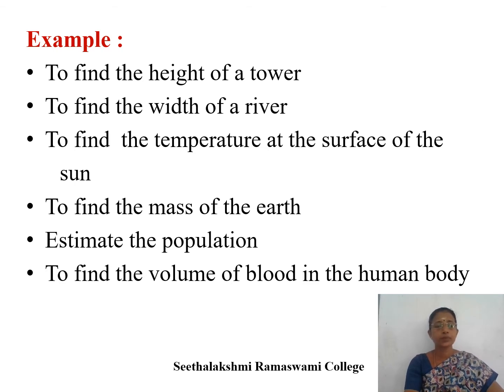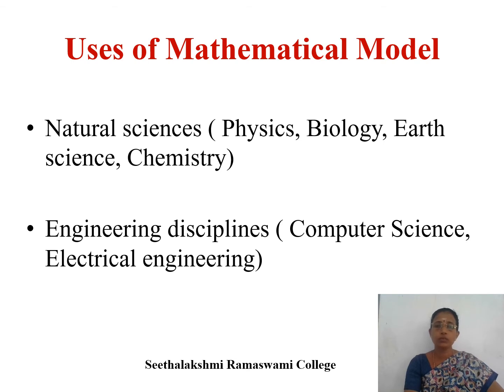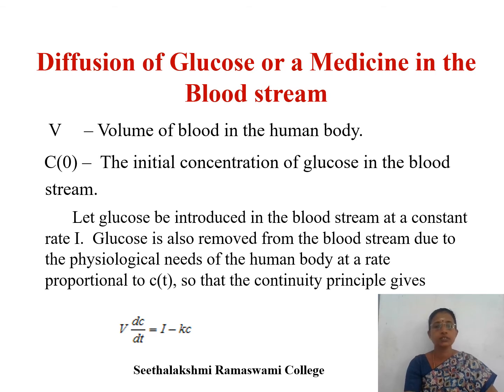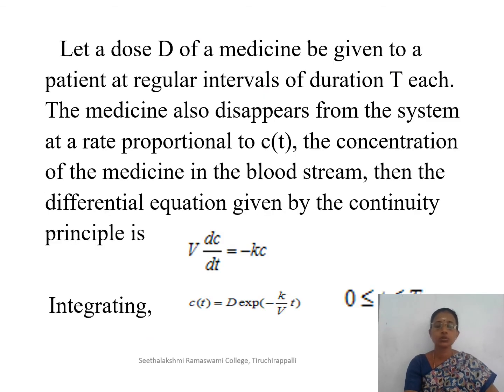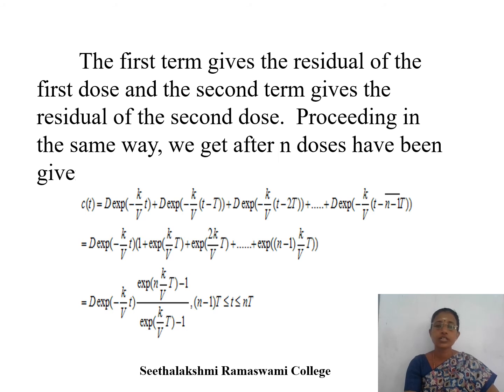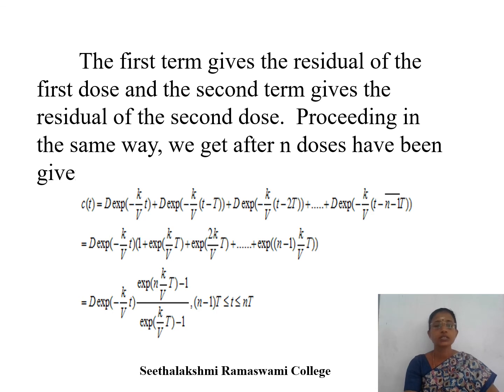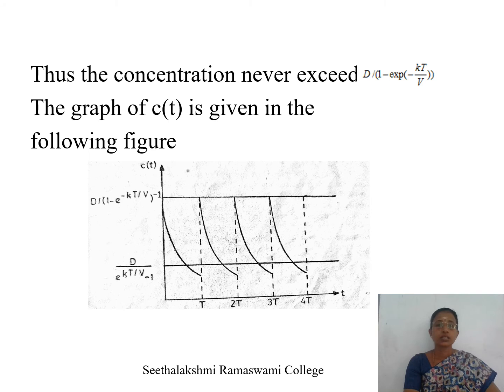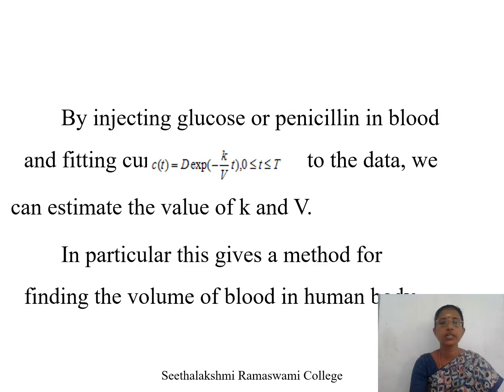MATHEMATICAL MODELING - Dr.S.Geetha - Dept. of Mathematics